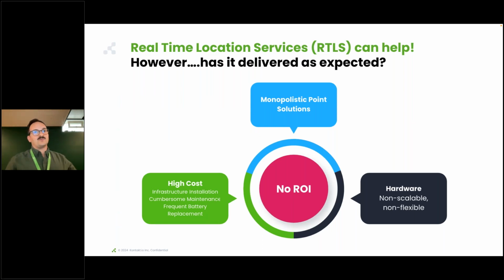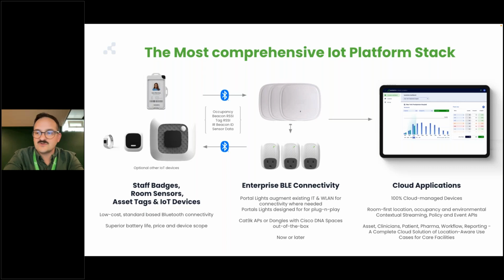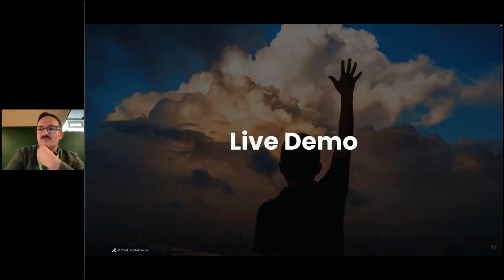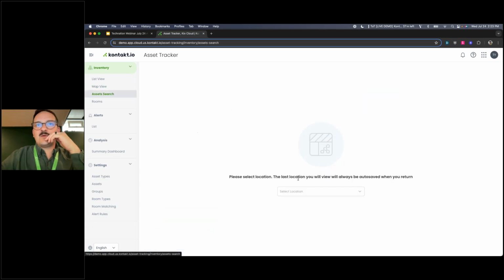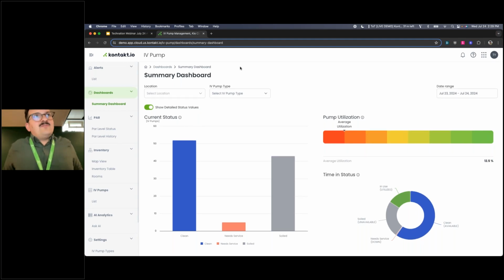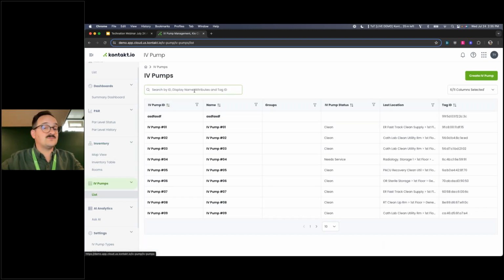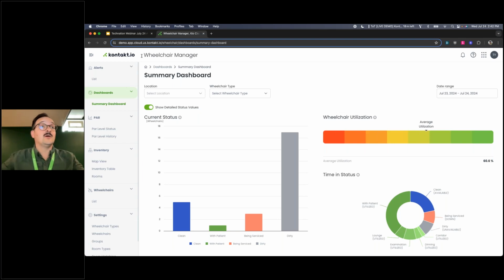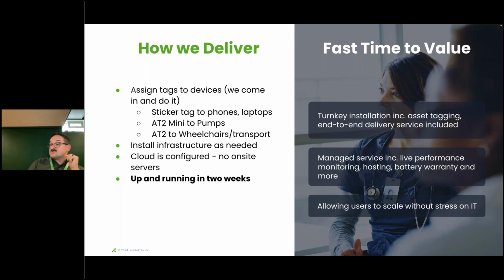[LIVE DEMO] Kontakt.io's Asset Tracking Platform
To earn CE credits from the ACI you must watch the webinar in the on-demand archives

Join us for the July Tools of the Trade LIVE Demo of Kontakt.io's Asset tracking platform.

Never search for equipment or medical devices ever again. Track the exact location of every asset in real time with clear insights into equipment utilization and AI-powered analytics. Beyond asset location visibility, Kontakt.io’s solution automates PAR-level inventory management and increases mobile equipment utilization to over 60%. Stop paying for equipment you don’t use and see day one ROI in three fast, easy steps: reduce your rental fleet, “right-size” your inventory, and defer future CAPEX purchases. Unlock significant savings with an RTLS asset tracking solution that increases productivity, optimizes workflow, and eliminates inefficiencies.

With just a glance at the asset tracking platform dashboard – on your smartphone or computer – you’ll see exactly where your equipment is located, how it’s being utilized, where it’s needed most, and how much inventory you really need. Plus, Kontatk.io’s solution is future-proof. With open APIs and easy integrations, the platform can scale to include dozens of use cases to help optimize your operations while saving time and money.